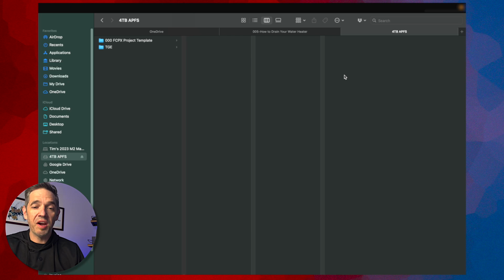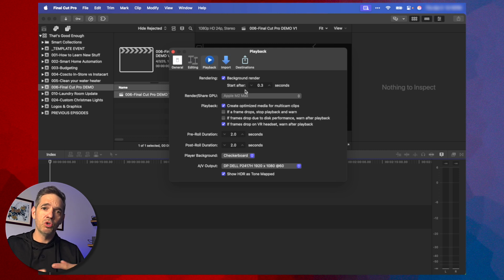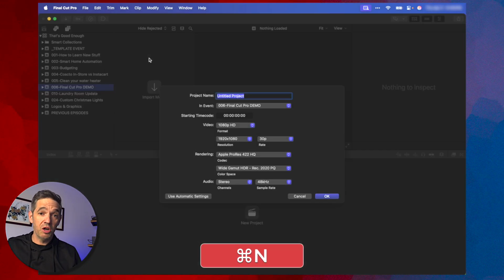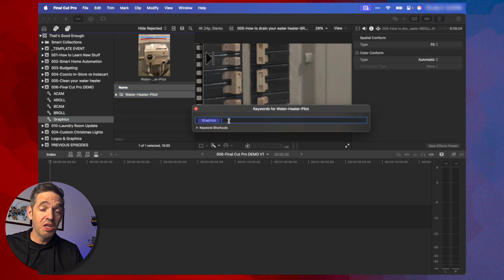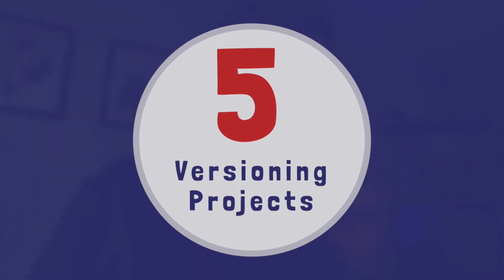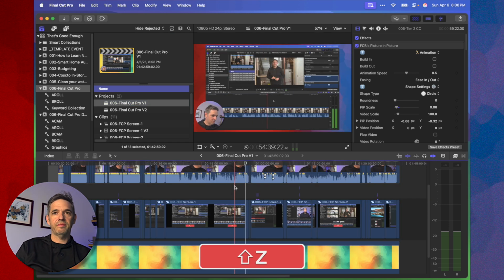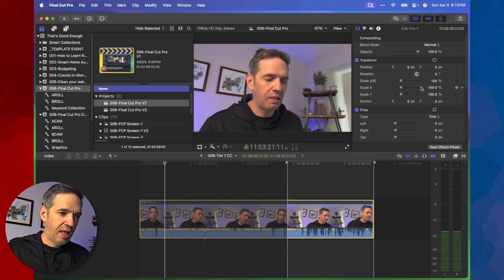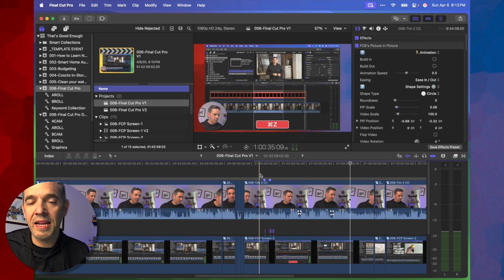How to Edit Faster in Final Cut Pro with These 10 Tips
Discover how to enhance your editing skills in Final Cut Pro and make your projects stand out!

Unlock the secrets of video editing with essential tips that cover everything from organizing your workflow to perfecting your audio. Learn about using compound clips for efficient editing, the power of markers as a to-do list for your projects, and how to ensure your audio is clean and sharp. With insights into adjusting settings, creating versioned projects, and leveraging keyword collections, this content will give you a unique edge in the editing process.

Tools for Video Production
Hollyland Lark M2
DJI Osmo Mobile 6
Aputure Amaran COB 60X
Neewer 33inch Parabolic Softbox

Chapters
0:00 - Welcome to Final Cut Pro Tips
0:38 - Organize Your Project Structure
0:55 - Set Up Your Editing Settings
2:20 - Understand Media Management
3:37 - Use Keywords for Better Organization
4:38 - Employ Keyboard Shortcuts
5:45 - Version Your Projects
6:54 - Create Compound Clips
8:01 - Utilize Secondary Storylines
9:07 - Leverage Markers for Notes
10:12 - Focus on Audio Quality
12:10 - Enhance Your Editing Flow